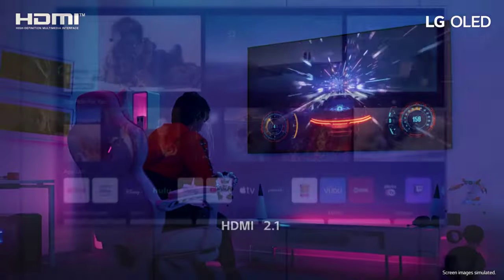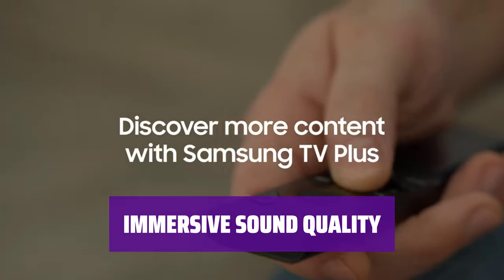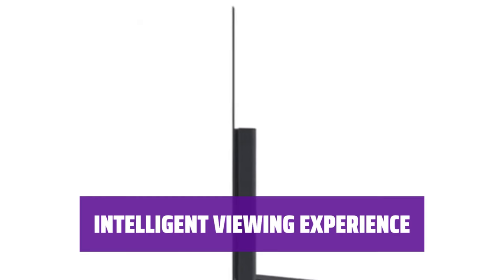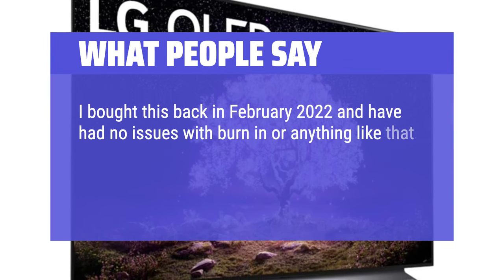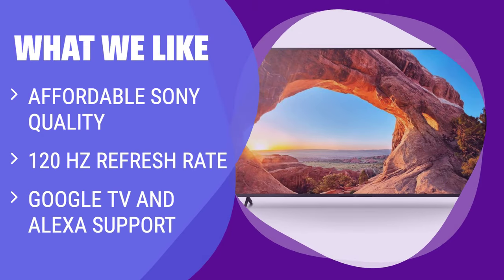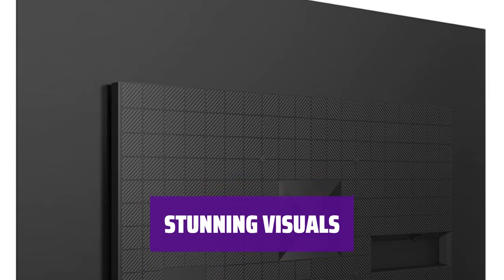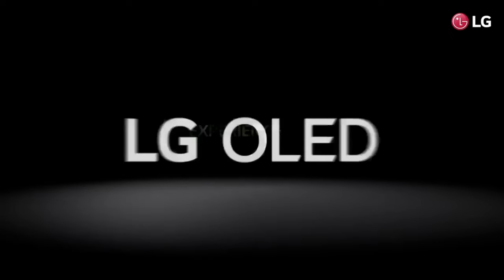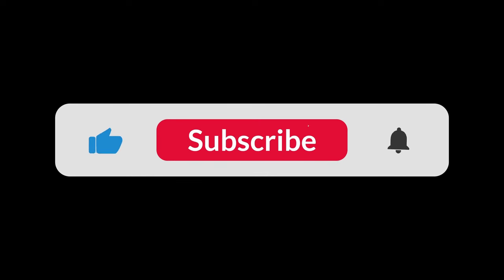The Best Tvs in 2024 - Must Watch Before Buying!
The best tvs Shown in This Video:
5. ►Samsung 65-inch 4K TV
4. ►LG OLED83C1PUA
3. ►Sony X85J 43 in.
2. ►Sony A80J 77 OLED
1. ►LG OLED48A1PUA

Table of Contents:
0:00​​​ - Introduction
00:49 - SAMSUNG 65-INCH 4K TV
01:57 - LG OLED83C1PUA
03:32 - SONY X85J 43 IN.
05:07 - SONY A80J 77 OLED
06:41 - LG OLED48A1PUA

The best TVs is probably one of the most important investments you can make for your entertainment setup.

6898